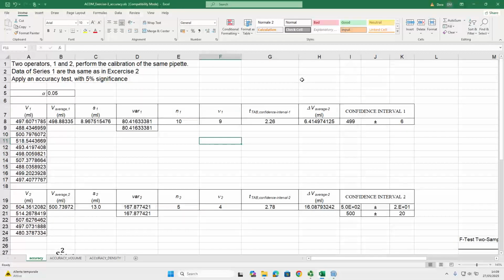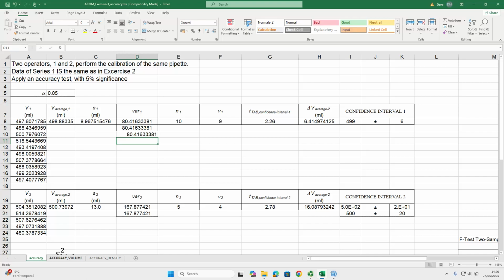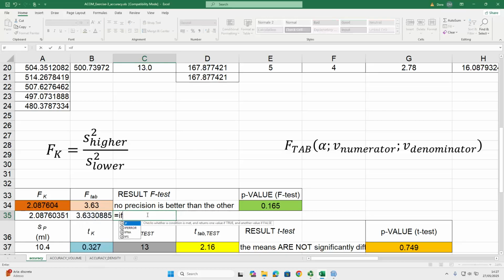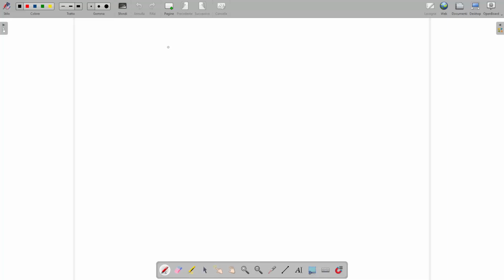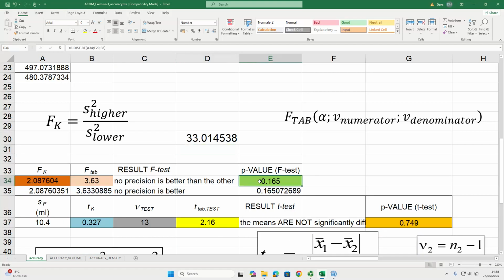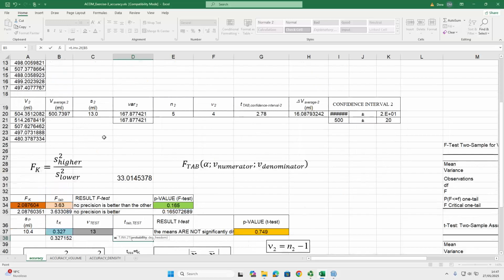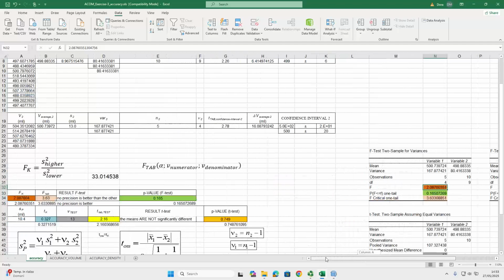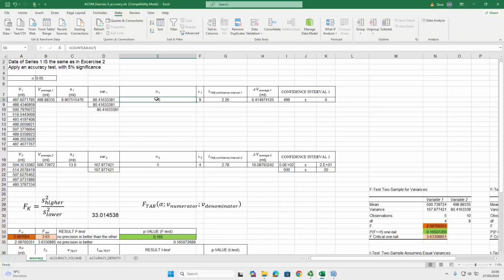5月27日 · accuracy准确度 练习